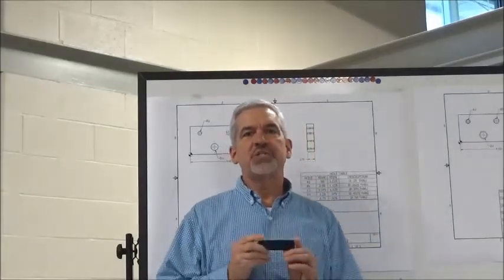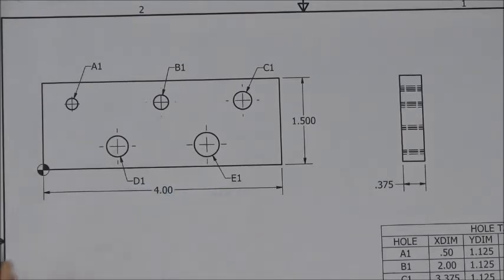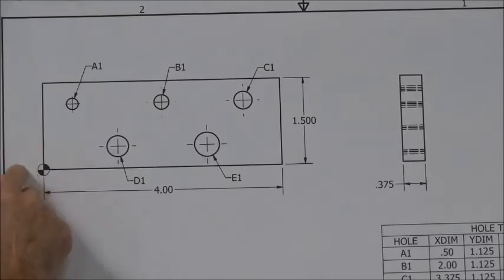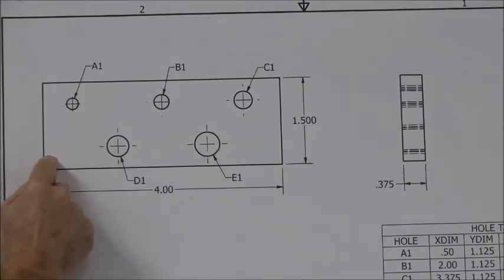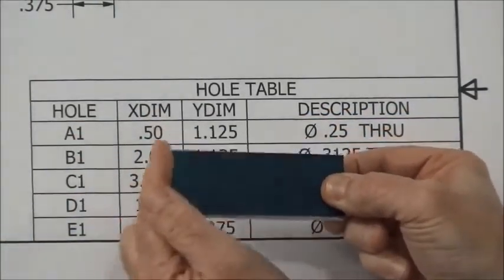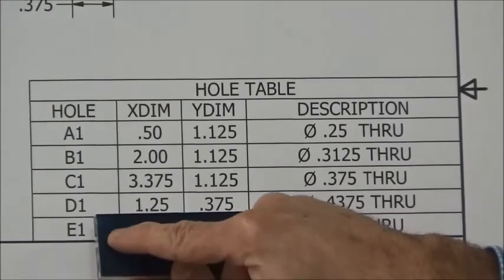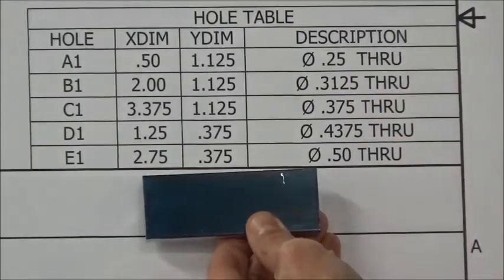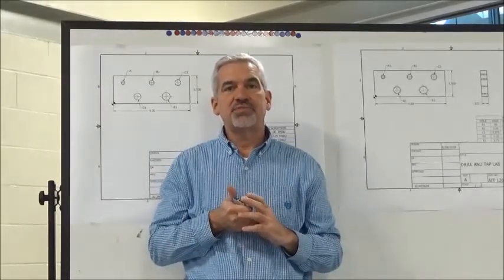AIT 1203 Hand Tools Lab 1 Print Reading Tutorial